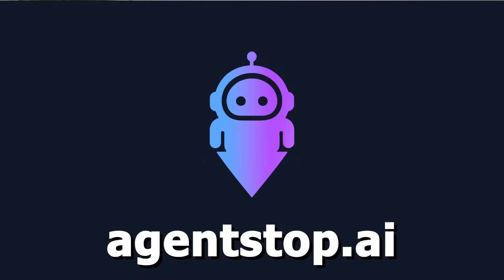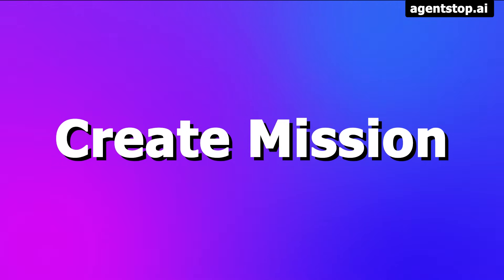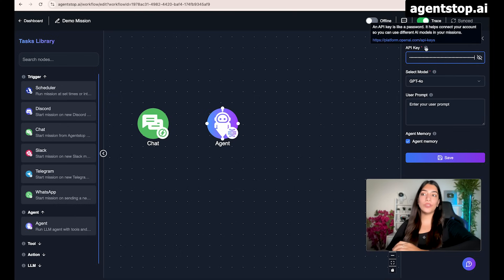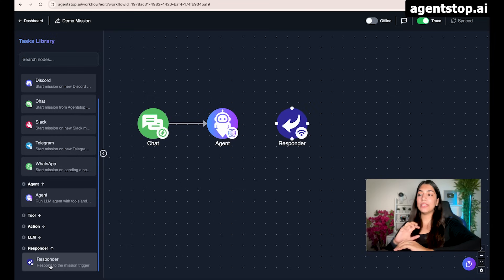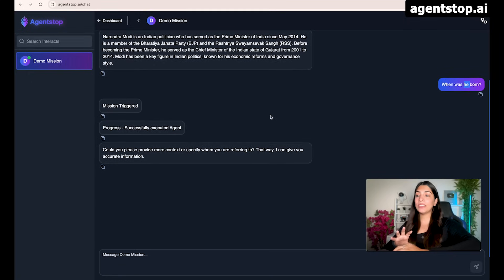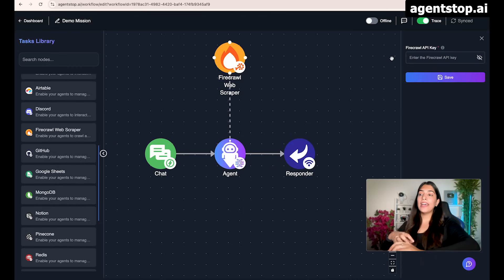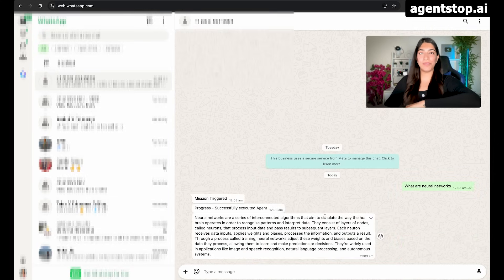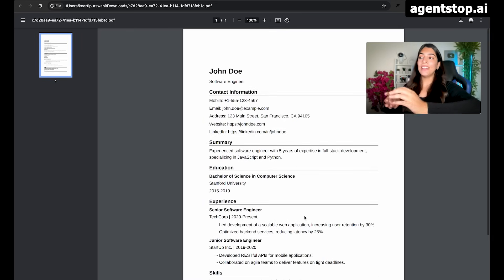Launching Our Product - Agentstop.ai | Let AI Do Your Work | Months of effort is finally Live!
Finally sharing it with you - We have been building something quietly for months -
with all our heart, time, and savings poured into it.

This isn’t just a product.
It’s the result of countless unexpected hurdles and sleepless nights.

We wanted to build something that any professional can use to get real work done - faster, smarter, easier.

Something simple.
Something that makes everyone more efficient and empowers them.

We would love your support and feedback.
We are just getting started, and we are going to make this big.

0:00 - Problem of people not using AI efficiently
0:48 - Agentstop.ai
1:32 - Demo | Sign in, Missions Intro
2:05 - Templates
3:26 - Create Mission | Triggers
5:05 - Add Agent | Agent Memory
6:35 - Tasks after Agent
7:47 - Responder
8:44 - Execute Mission
10:35 - Add Web-Search, Crawler Tools
13:10 - Telegram Trigger Mission
14:18 - WhatsApp Trigger Mission
14:48 - GitHub Mission
16:26 - Resume Generator Mission
18:00 - Our Journey and Thank You!